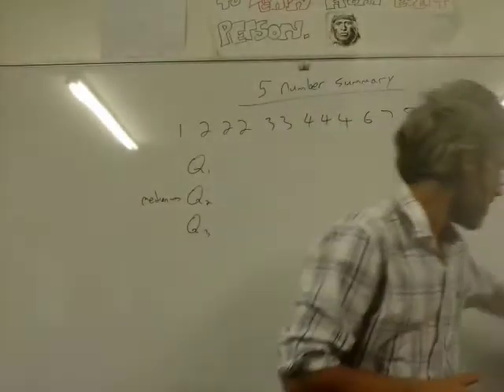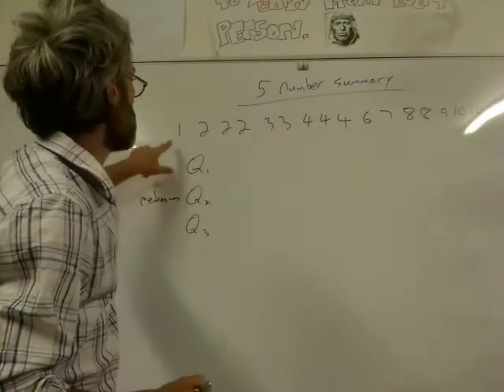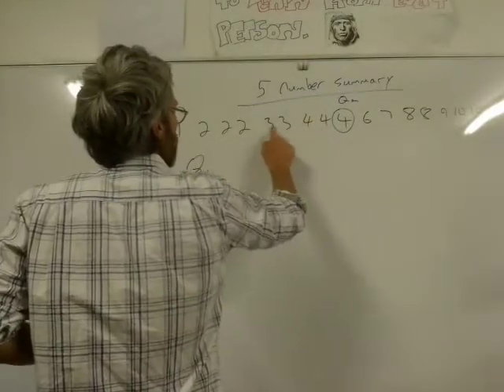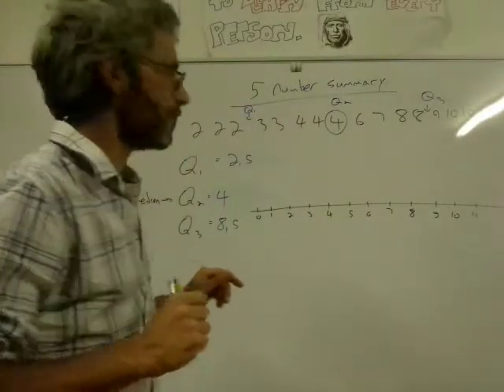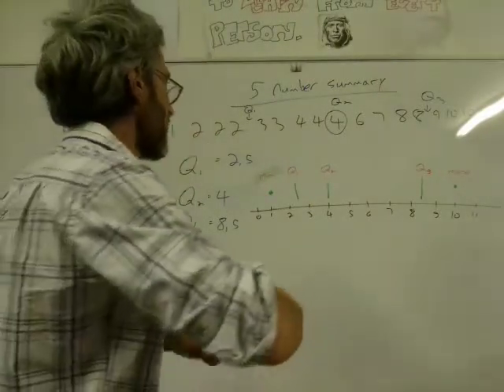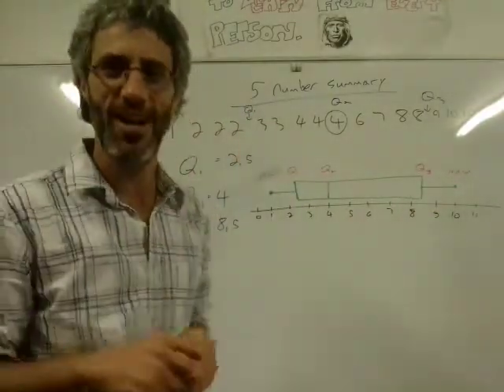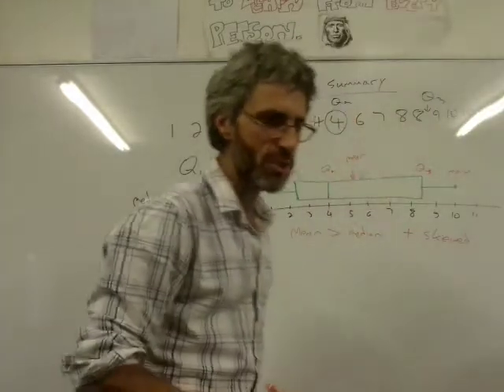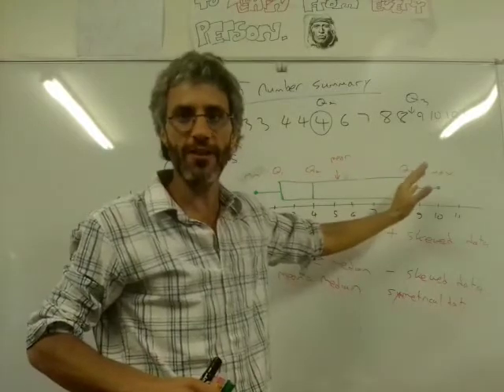Grade 10 box and whiskers